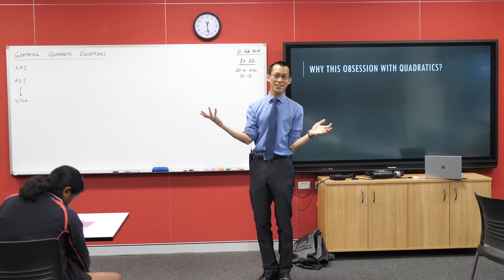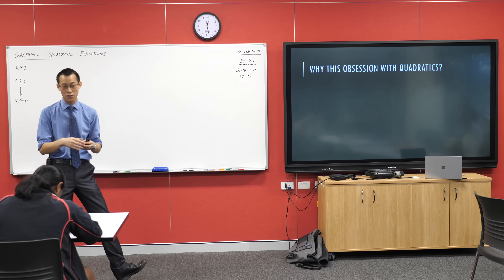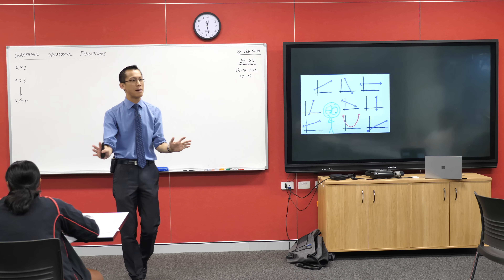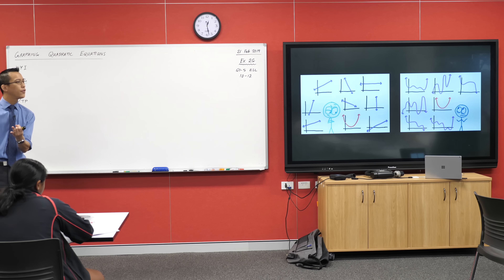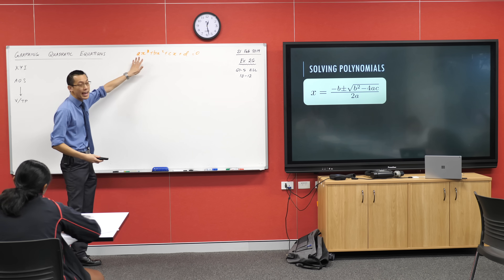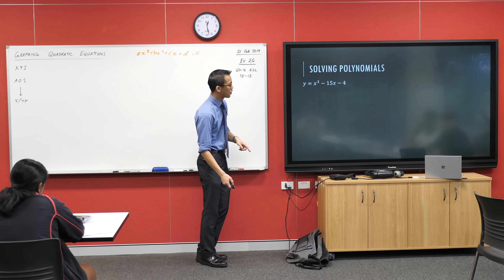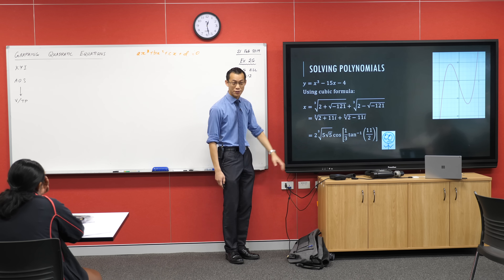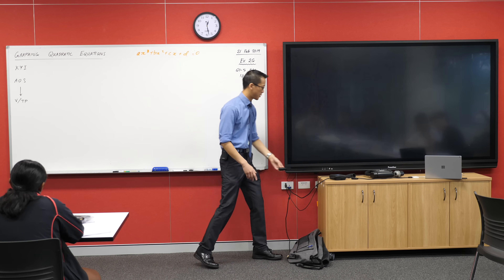Graphing Quadratics Equations (1 of 6: Why do we care about them?)